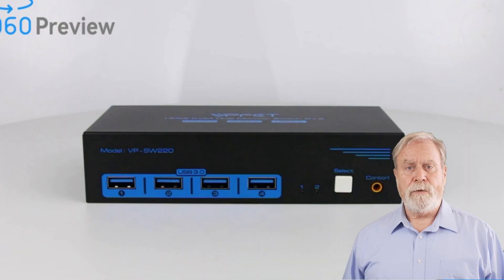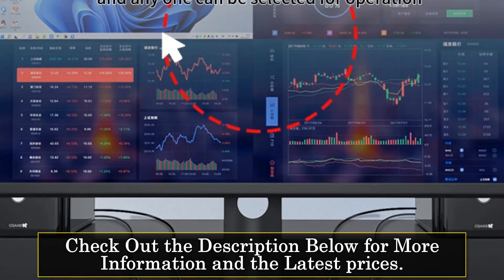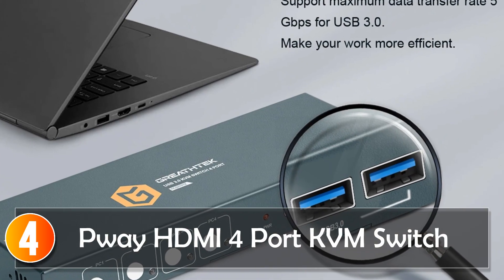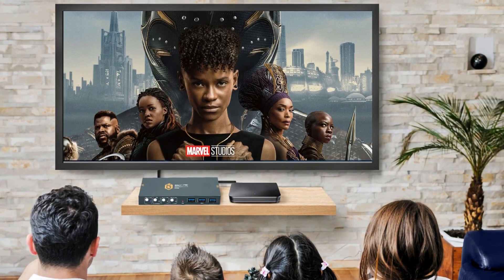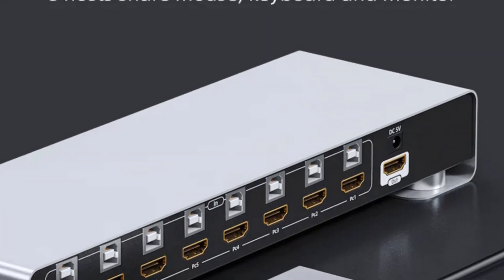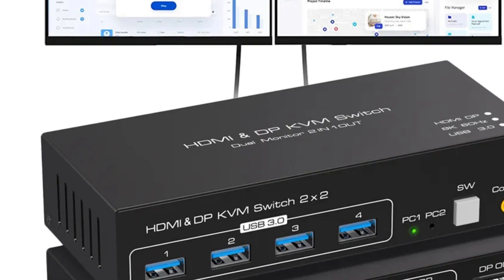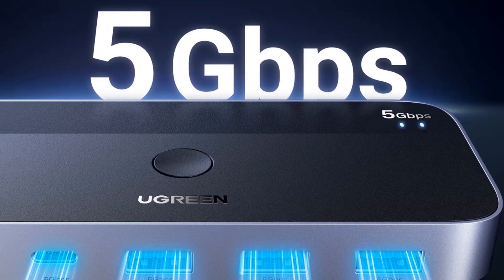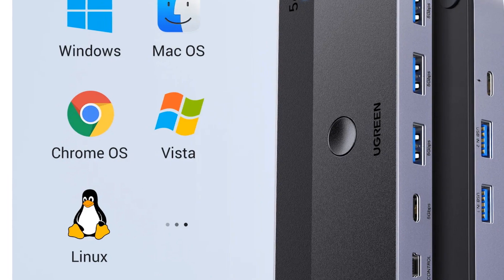Streamline Your Workspace | Top 5 KVM Switches of 2024 In Depth Reviews!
In This Video, We Recommended the Top 5 KVM Switches Reviews of 2024

👉5.Unnlink KVM Multiviewer Switch

👉4.Pway HDMI 4 Port KVM Switch

👉3.Unnlink 4K HDMI KVM Switch

👉2.Navceker HDMI KVM switch

👉1.Ugreen USB KVM Switch
👉Check The More on Amazon

Are you ready to revolutionize your tech setup in 2024? Join us as we explore the 'Top 5 KVM Switches Reviews of 2024.' These devices are the keys to unlocking maximum efficiency and control for your work or gaming station.

Direct links to these incredible KVM switches can be found in the video description, making it easy for you to elevate your tech game. Before you embark on your switch journey, 'like' this video to show your tech love, 'subscribe' to join our tech-savvy community, and ring that 'notification bell' to never miss a tech tip.

In the tech world, these KVM switches are true marvels. Let's embark on this tech journey together with the 'Top 5 KVM Switches Reviews of 2024.'